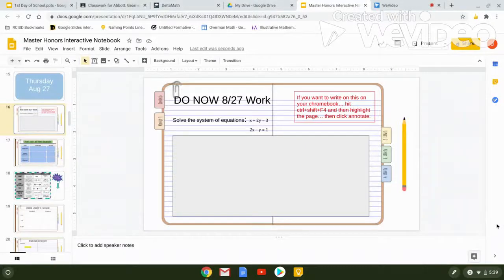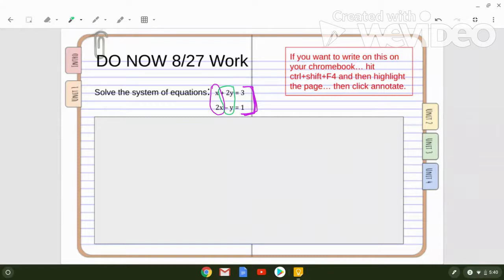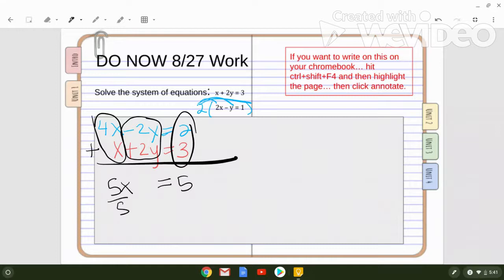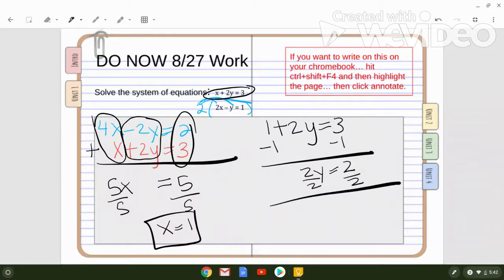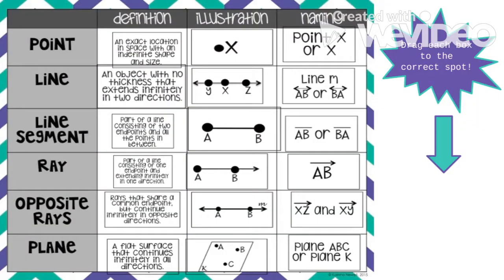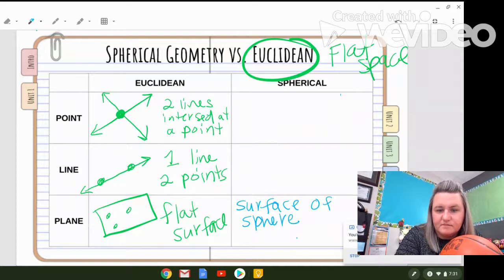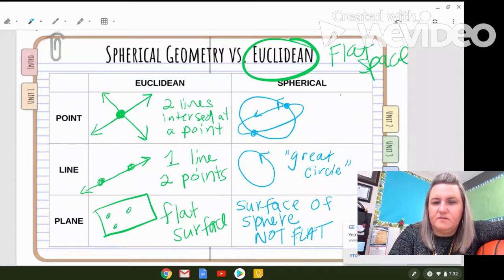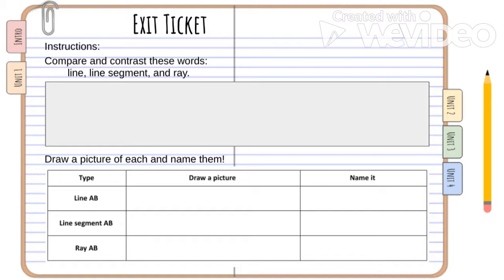8.27 Notes Honors